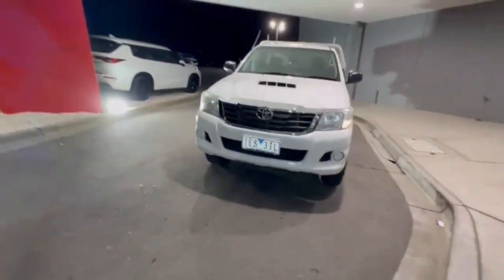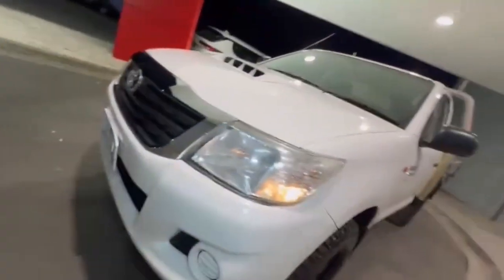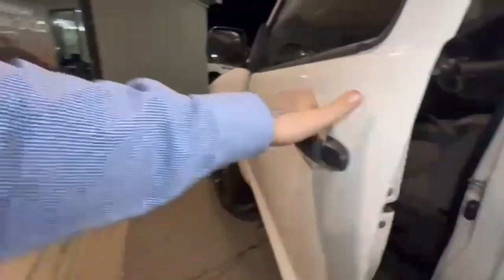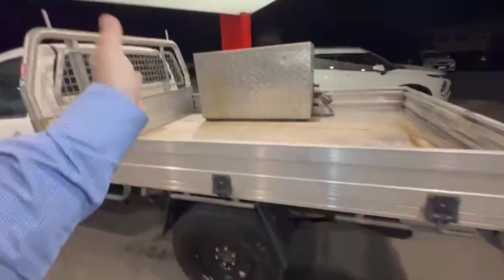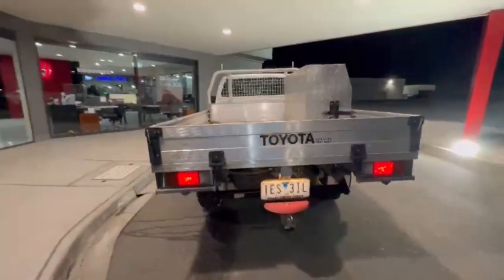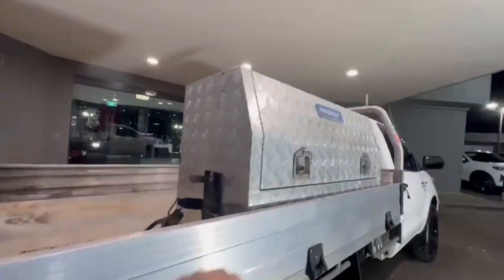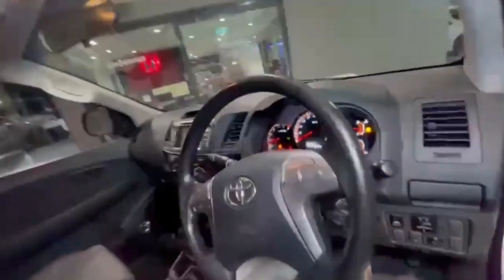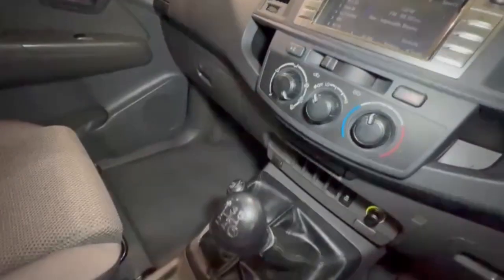2015 Toyota Hilux KUN26R MY14 4X4 Dual Range VIC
Pre-Owned 2015 Toyota Hilux KUN26R MY14 4X4 Dual Range available at Valley Motor Group located in Corner Princes Hwy and Coonoc Road, Traralgon, VIC, 3844.